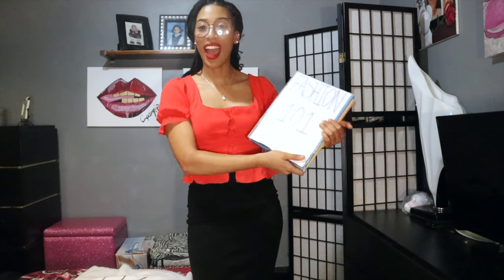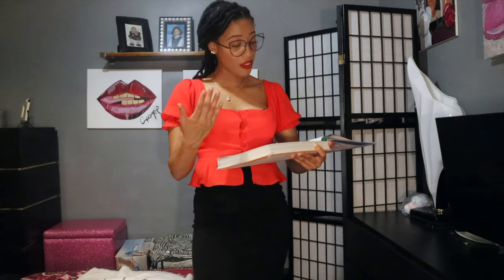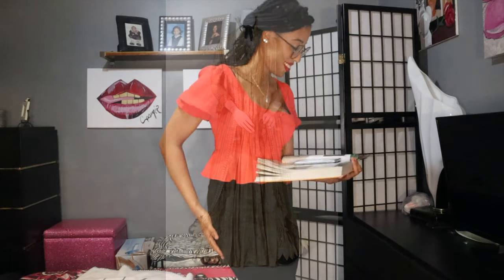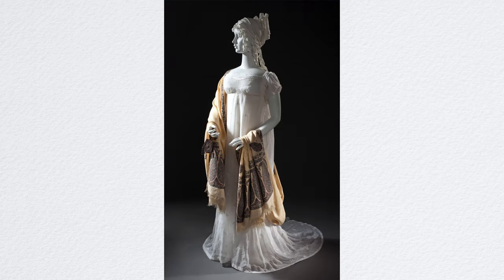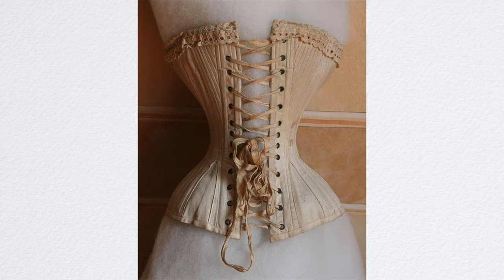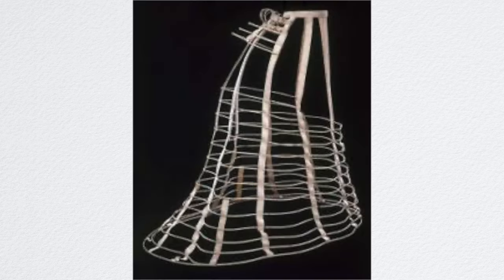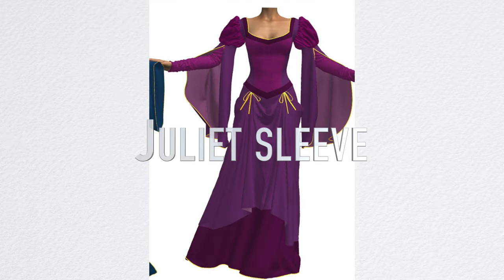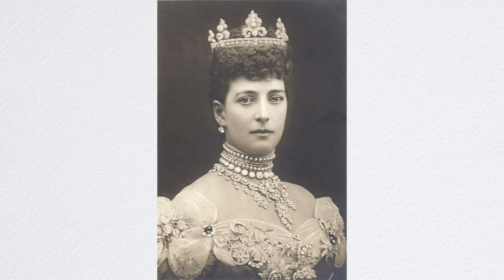THEIR SKIRTS USE TO INJURE THEM! | FASHION HISTORY 101 (1800s)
Hello my loves. I started a new series titled "Fashion History 101". In this series I will be teaching and discussing major fashion trends from different eras. It is intriguing to learn about how people use to dress in the past and how fashion has evolved over time. Thus, I hope you find this video informal and exciting!

- depop: ___mooch

Name: Kaila
Age: 21
Location: Philadelphia, PA